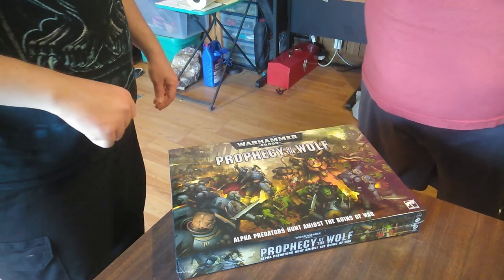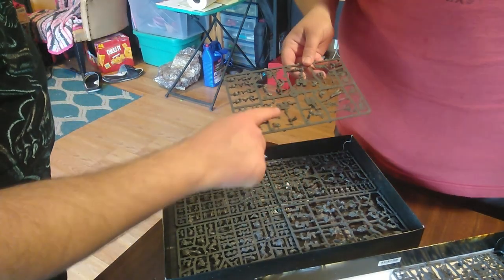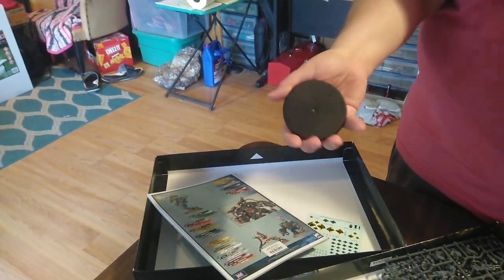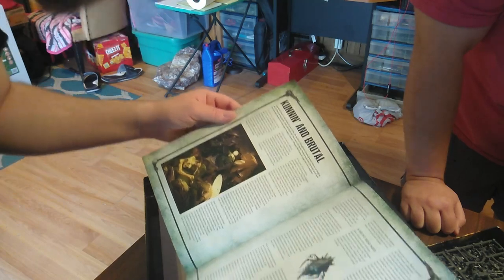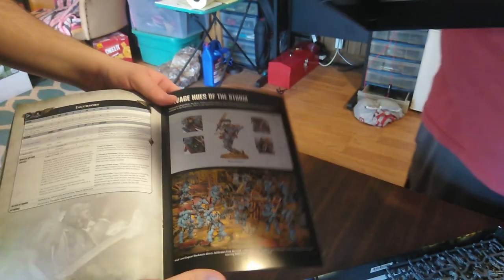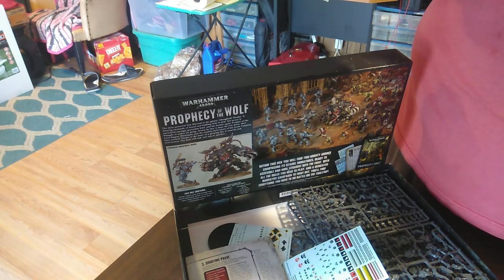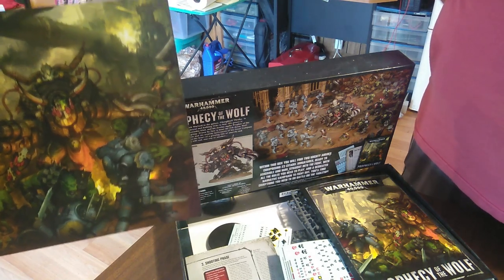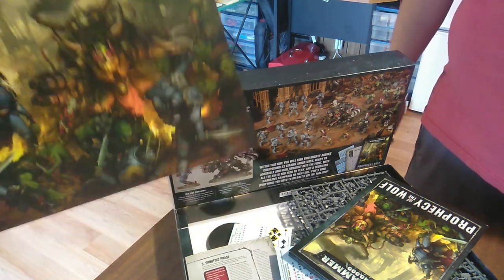Prophesy of the Wolf Unboxing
Greetings Legunus! Arendelft here! With XLPuDDing of course! Cause how could I unbox Thraka without him! WOOT!